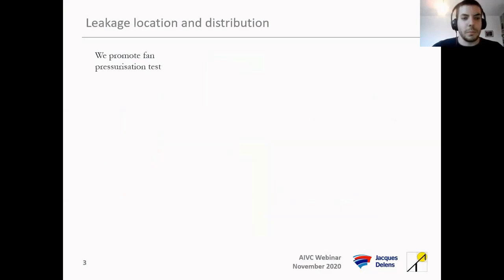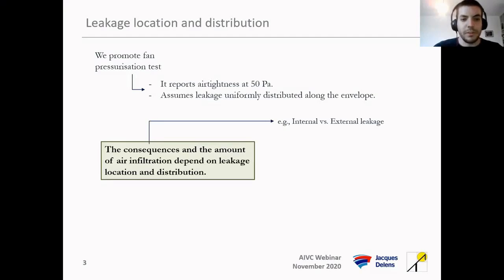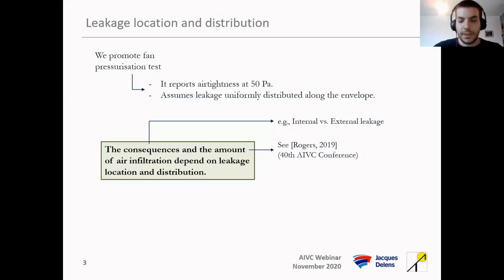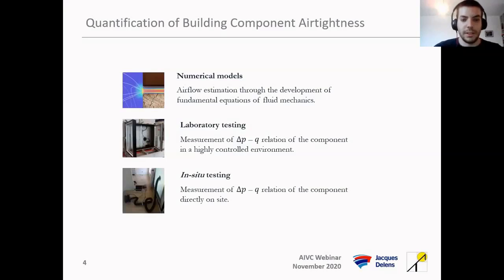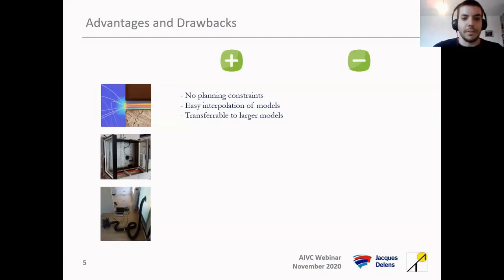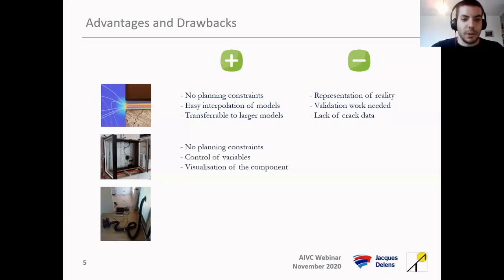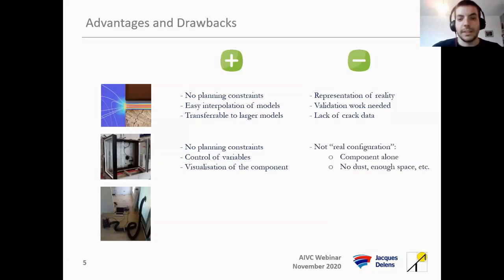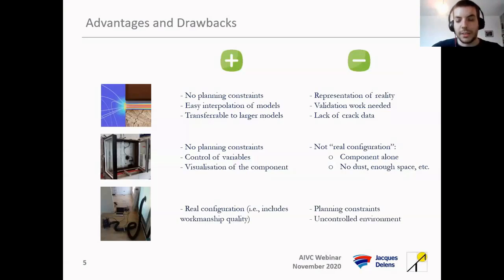Building component performances as an answer for airtightness issues (M.Prignon, UCLouvain, BE)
A presentation by Martin Prignon (UCLouvain, Belgium) on: "Building component performances as an answer for airtightness issues –existing quantification methods"